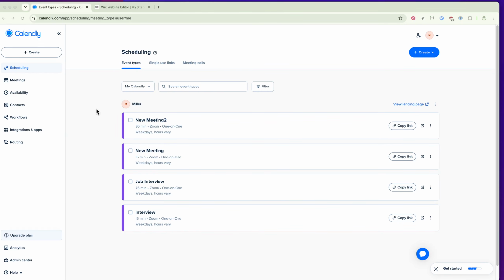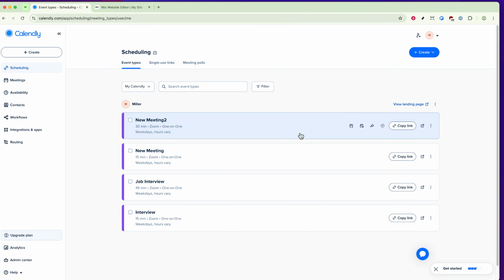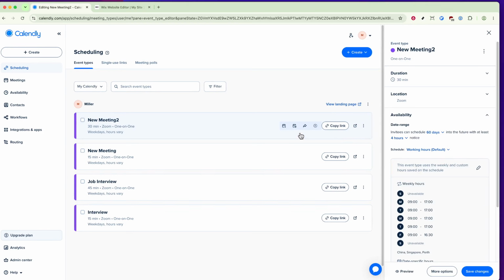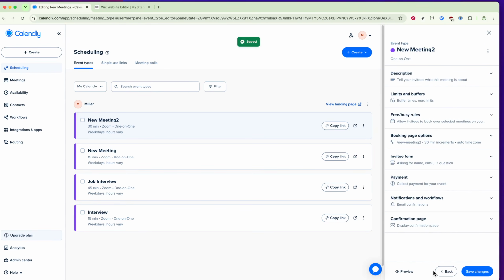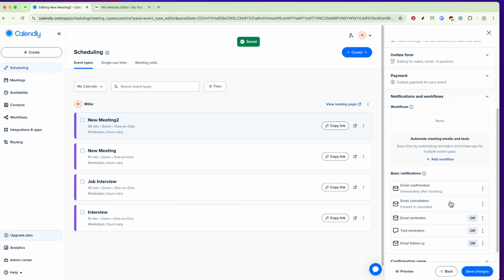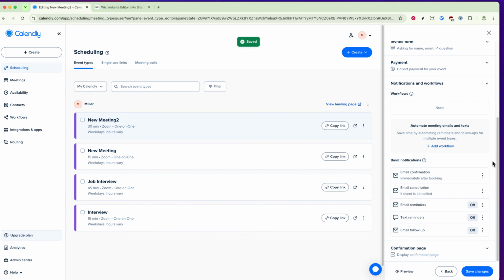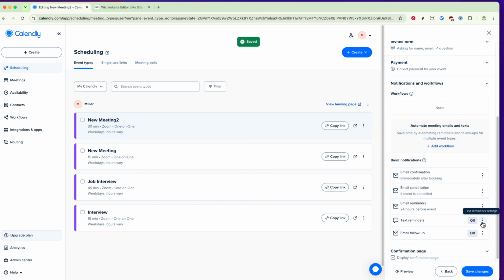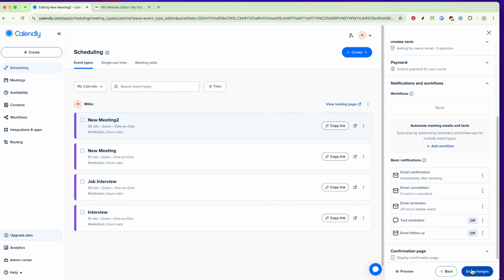How to Set Reminders in Calendly (Step-By-Step) [2026 guide]